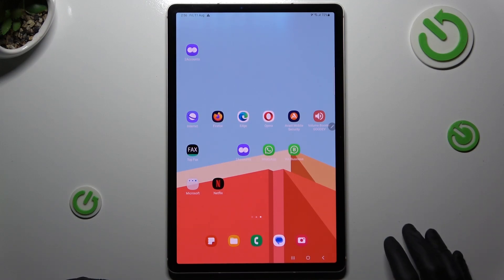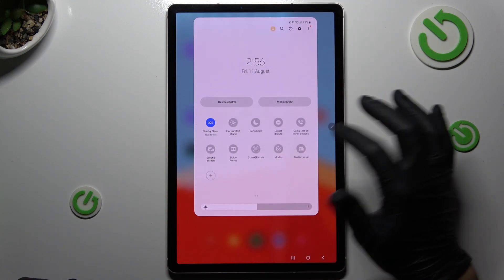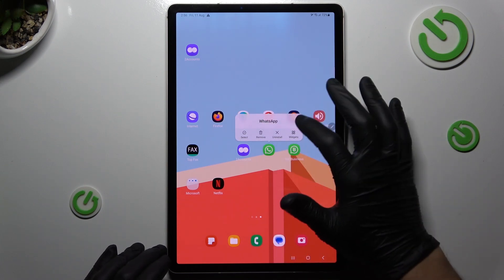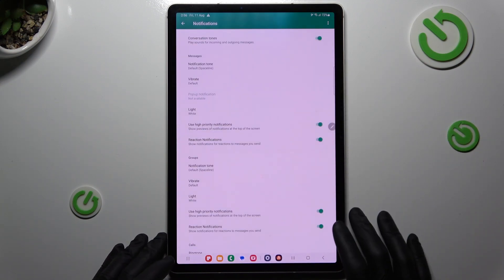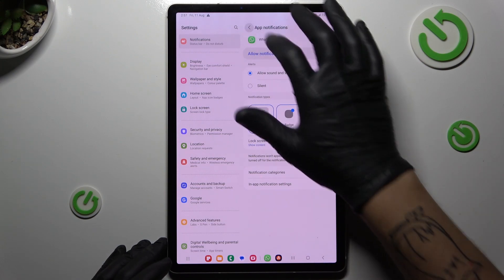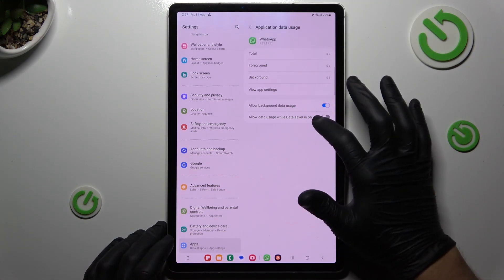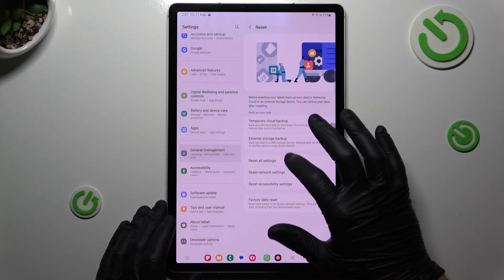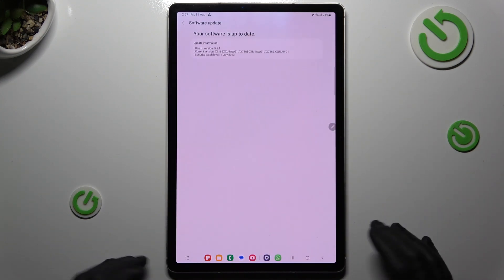How to Fix WhatsApp Notifications on SAMSUNG Galaxy Tab S9?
Learn more about SAMSUNG Galaxy Tab S9
In this tutorial, we will show you how to fix the problem of not seeing WhatsApp notifications on your Samsung Galaxy Tab S9. We'll share many tips and methods to help you solve this problem. Watch the whole video to learn how to fix this issue. For more information about the SAMSUNG Galaxy Tab S9, check out our YouTube channel.

How to fix WhatsApp notification problems on SAMSUNG Galaxy Tab S9?
Is there a way to fix WhatsApp notification problems on the SAMSUNG Galaxy Tab S9?
How to resolve an issue with WhatsApp notifications SAMSUNG Galaxy Tab S9? What to do if I can't see notifications from WhatsApp on SAMSUNG Galaxy Tab S9?